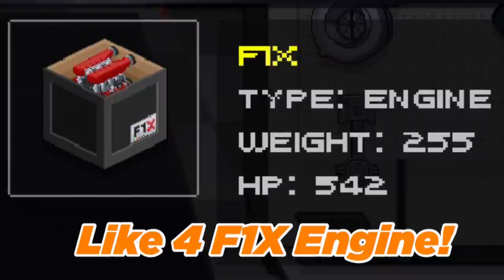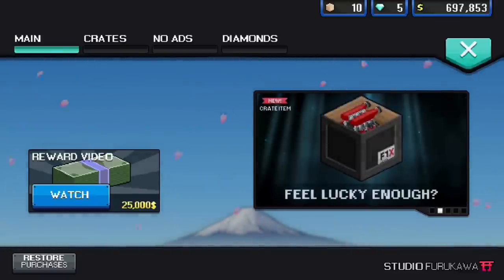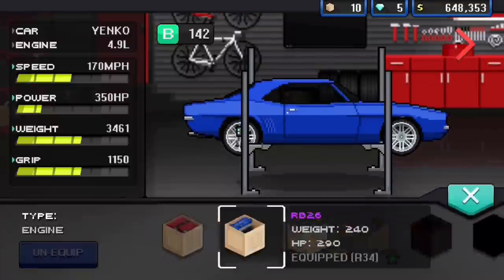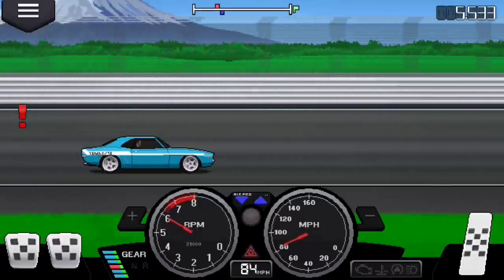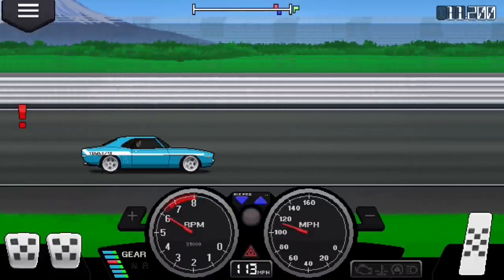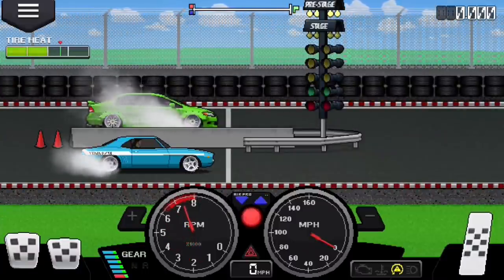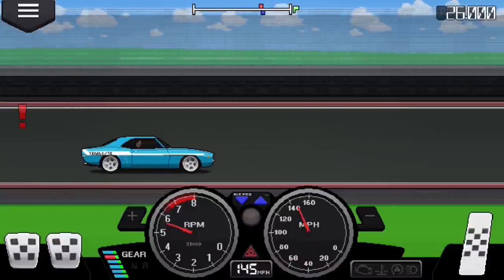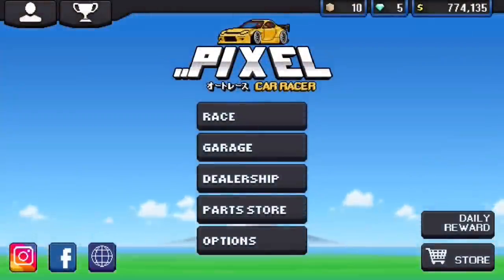OMG! HOW TO MAKE MILLIONS OF CASH IN PIXEL CAR RACER IN LESS THAN A DAY!!!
Hey guys! So in today's video I will show you guys how to make millions of cash in Pixel Car Racer! The best ways to do this is to sign in with FaceBook to get 25,000 cash for every 5 minutes with just watching an ad! Also the other ways are tournaments and just racing and leveling up your cash points to earn more cash for each and every race!

Description

Pixel Car Racer is the first of its kind, a retro style arcade racer, featuring a RPG sandbox experience. Build your dream garage with limitless car customization! Take your ride to the streets and race your way to the top.

FEATURES
• Drag and Street Game Modes
• Over 100+ Cars!
• 1000+ Car Parts!
• RPG Style Tuning
• In-game Livery Designer
• Dyno Tuning
• 100+ Car Liveries
• Beautiful pixel art graphics
• Burnouts
• Realistic Engine System
• Manual Gear Shifting
• Racing style pedals including clutch!
• Japan, Euro, US style Cars/Parts.
• Active Community
• Cloud Saving
• Facebook Login
• Updates frequent with new content and features.
• Designed for car enthusiast worldwide

IMPORTANT
Android 4.X or higher is required. 1GB of RAM or higher is recommended.

PEACE OUT!